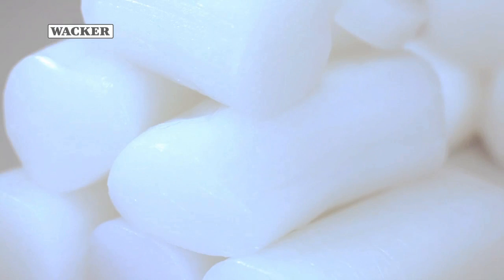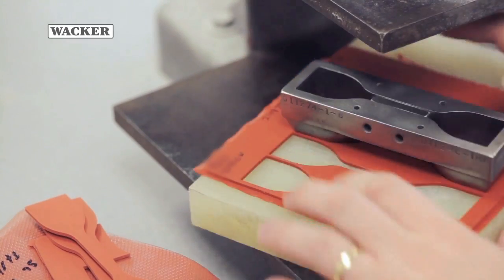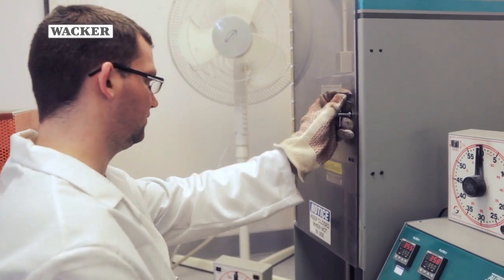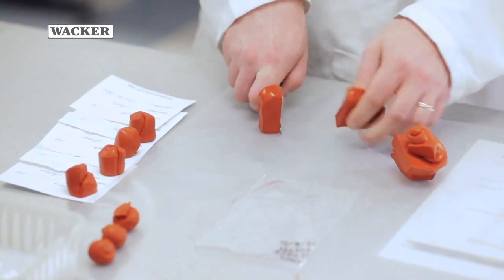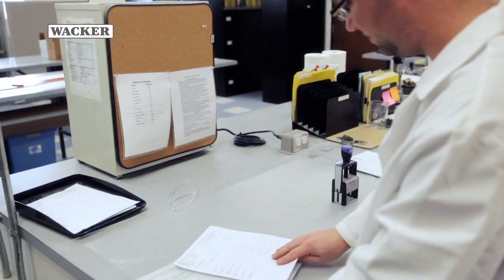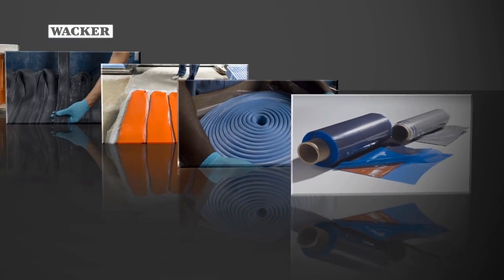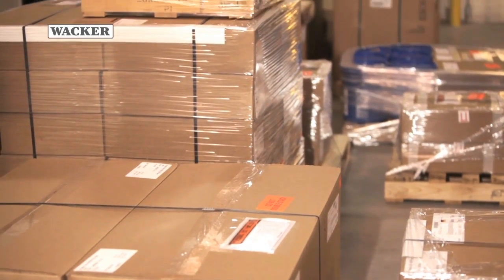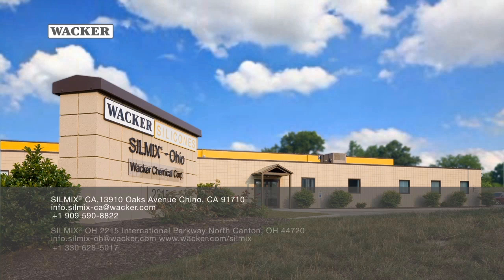SILMIX® - Compounded Excellence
SILMIX is the comprehensive source for standard silicones, fluorosilicones silicone rubber compounds and the outstanding combination of silicone and mixing. SILMIX stands for top quality, customized, ready-to-use solid silicone blends. And SILIMIX does much more than simply develop custom compounds. Wacker Chemie AG provids you with personalized technical service and support. Every compound is custom-made based on a recipe that delivers the best possible solution for your particular product application. You may have a recipe already or we may help you to jointly develop a completely new formulation. Discover the outstanding services of our SILMIX® centres: comprehensive support, analytical techniques and ultramodern laboratory and test methods directly from the raw materials specialist.
Wacker Chemie AG